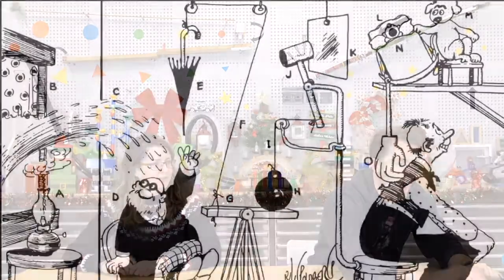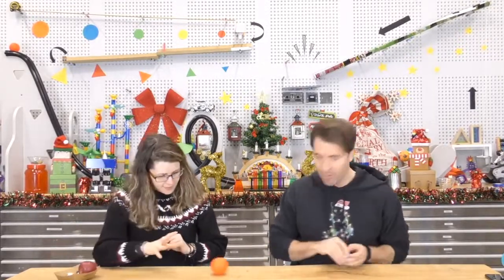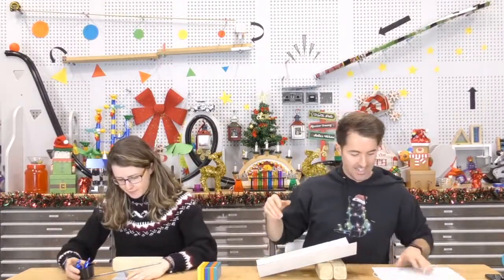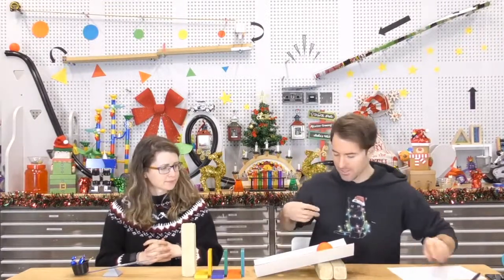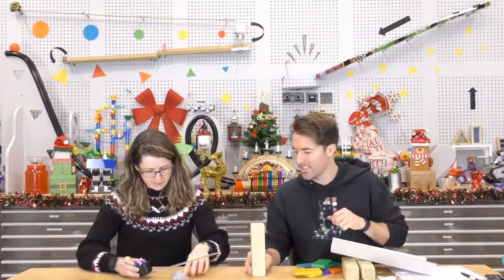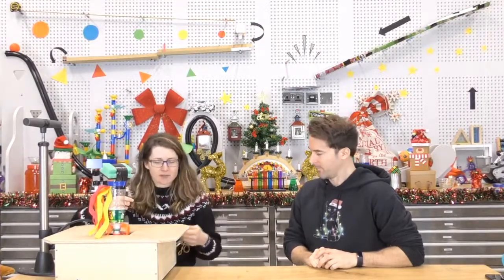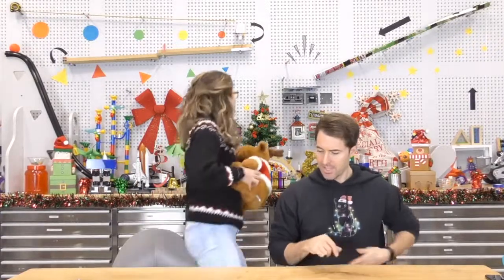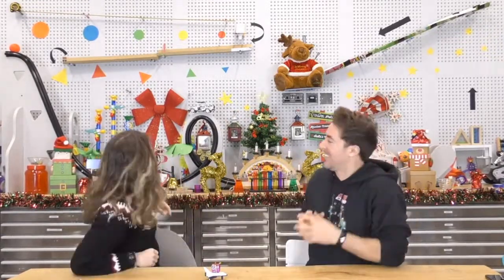Engineers Ireland STEPS Girl Guide Challenge #1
The theme for the first challenge is Christmas!!! The mission is to deliver a socially-distanced Christmas gift to someone special: it could be your granny, your sick friend, your teddy, your dog… anyone who needs a special present this Christmas. The trick is you must use a Rube Goldberg machine to do it!  And this video will show you how :)

There will be no need to buy any materials for any of the challenges – junk is very much encouraged! Materials found in the home will be ideal. There will be marks awarded for inventive uses of recycled materials.

Supported by resources on the STEPS-Girl Guides E-Badge webpage